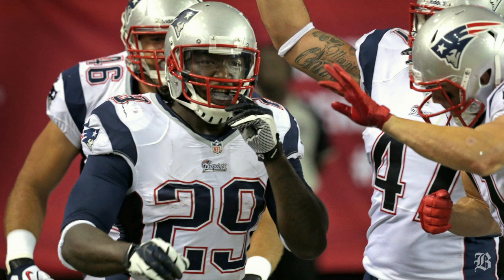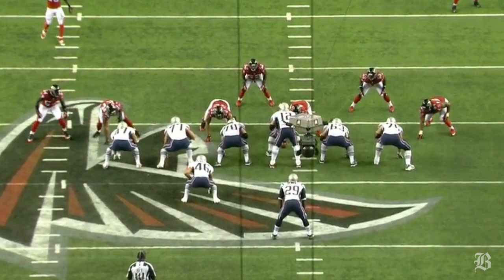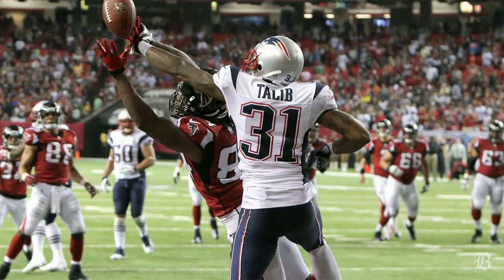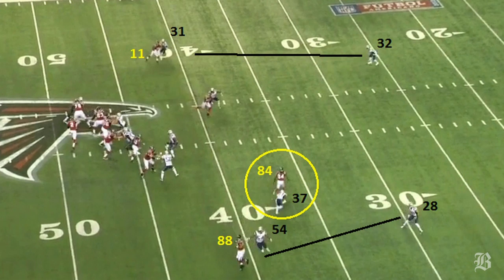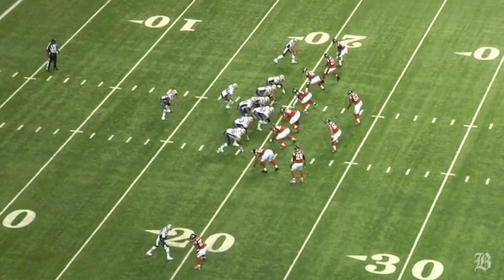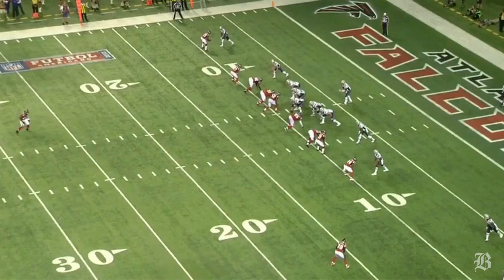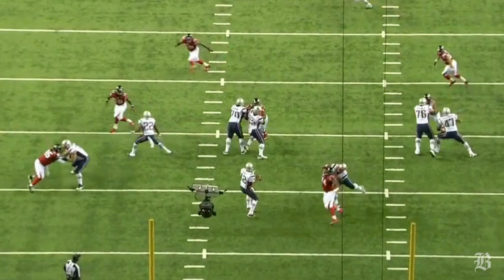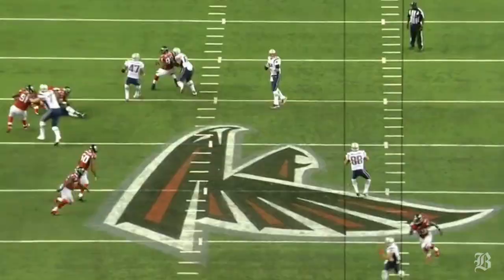Patriots replay: The win over the Falcons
Bill Belichick dictated most of the terms of Sunday night's 30-23 win over the Falcons — emphasis on "most."

On offense, the Patriots were going to outmuscle the Falcons' undersized and undermanned front seven and run the ball straight at them. They ran the ball 10 straight times on one first-half drive, finished with a perfect 31/31 run/pass split and compiled 132 rushing yards and a 4.3-yard average. Their success in the run game opened up the field for the play-action pass in the second half, as well as Kenbrell Thompkins's fantastic touchdown catch on a fade pattern.

And on defense, Belichick went all out to slow down two players: receiver Julio Jones and tight end Tony Gonzalez. Belichick had his best cornerback, Aqib Talib, follow Jones around for most of the game, while using Devin McCourty to shadow Jones over the top. Jones did have six catches for 108 yards, but other than a 49-yard catch in the closing moments, his impact was limited.

Gonzalez, though, was a different story. No matter how many ways Belichick tried to stop him, Gonzalez found ways to get open — or catch the ball even when tightly covered.

Belichick put an army of players on Gonzalez — Jerod Mayo, Dont'a Hightower, Jamie Collins, and Logan Ryan — and had Steve Gregory shadow him over the top on most snaps.

Gonzalez never got behind the defense for a huge gain, but none of the defenders were effective, either. Gonzalez caught 12 passes for a career-high 149 yards and two touchdowns, and was simply unstoppable. He had eight catches that went for first downs, and he caught passes even when he was draped by two defenders.

By the end of the game, the Patriots were chipping him with three defenders at the line of scrimmage just to slow him down.

It was an incredible performance for a tight end of any age, let alone one who is 37 years old and in his 17th NFL season.

Fortunately for the Patriots, Tom Brady was a lot sharper than Matt Ryan, who got his team a touchdown on just one of six trips inside the red zone. Some of that was due to tight coverage but some of it was Ryan flat-out missing receivers on relatively easy throws.

Video by Alan Miller, Globe Staff.